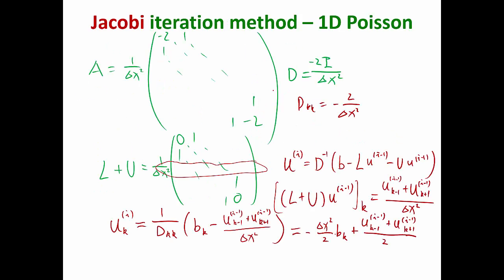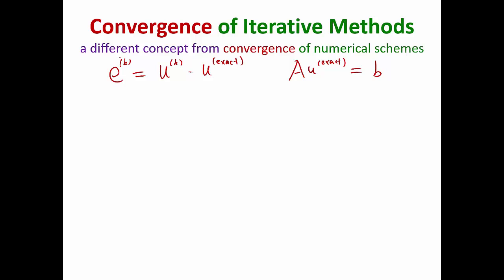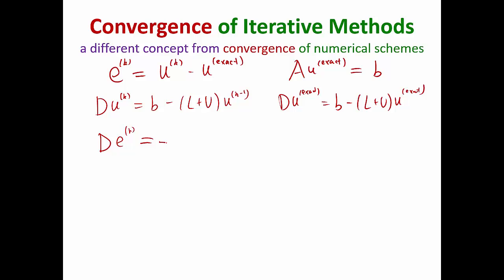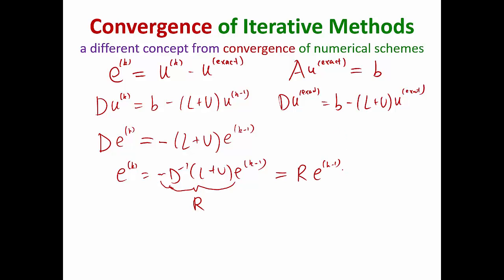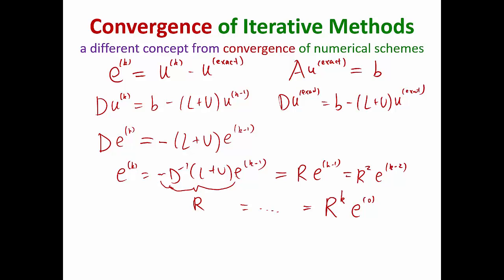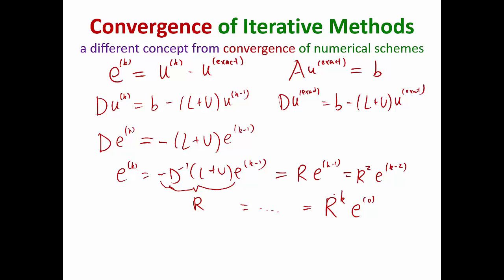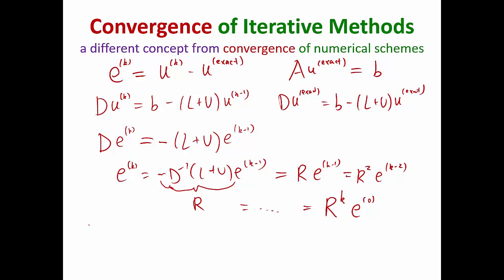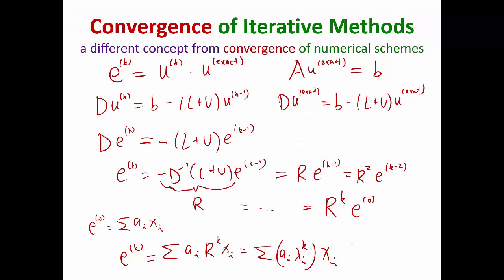MIT Numerical Methods for PDE Lecture 4: Error analysis of Jacobi Iterations